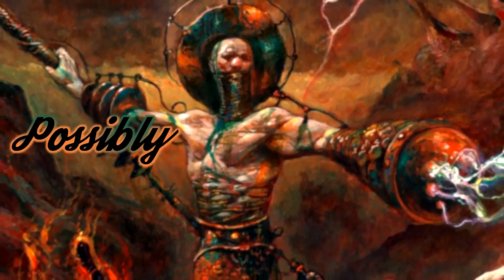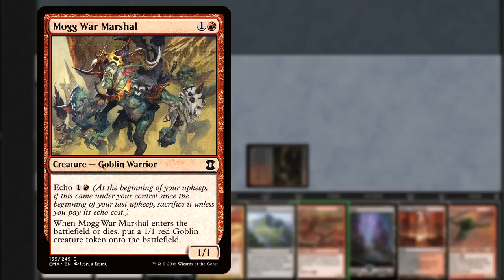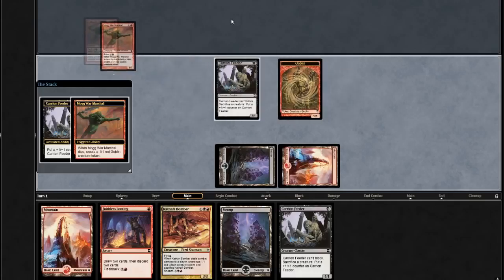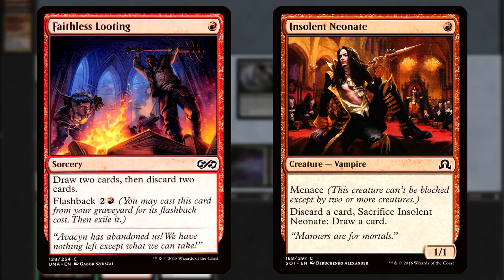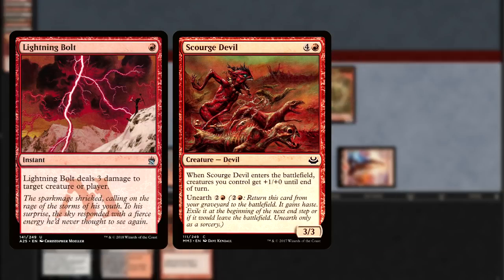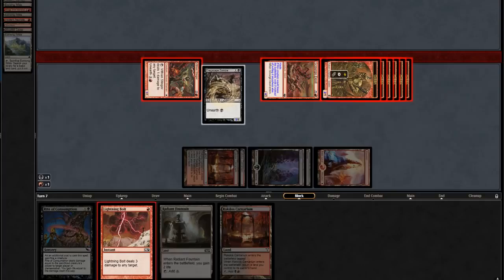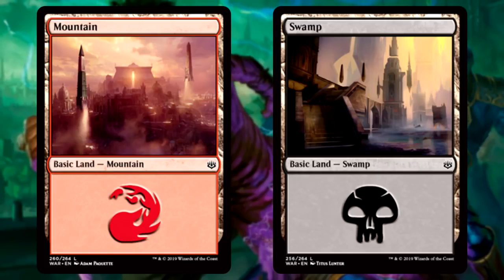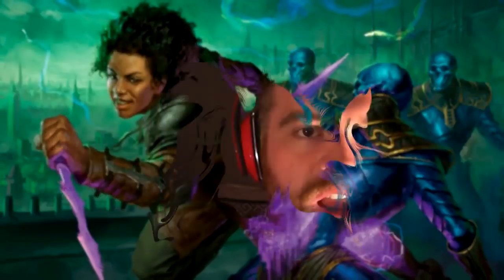Possibly Pauper Playable Kaya's Scourge